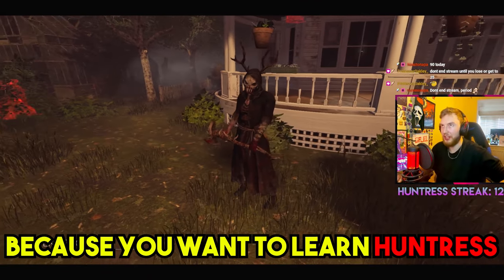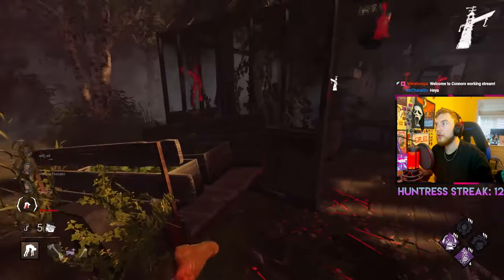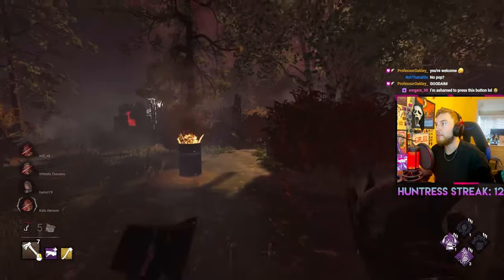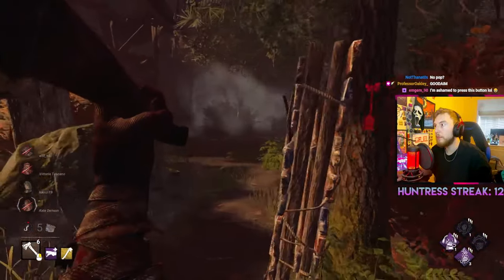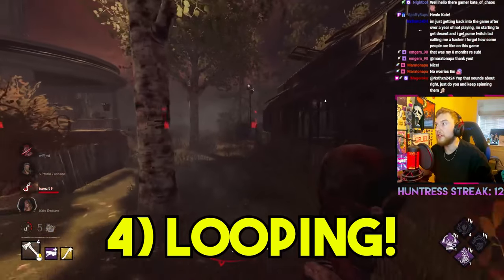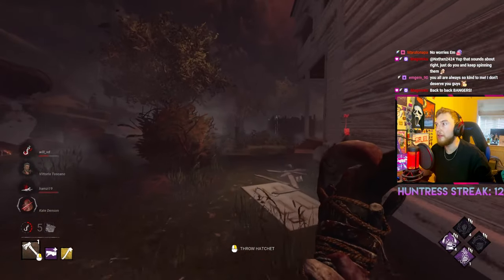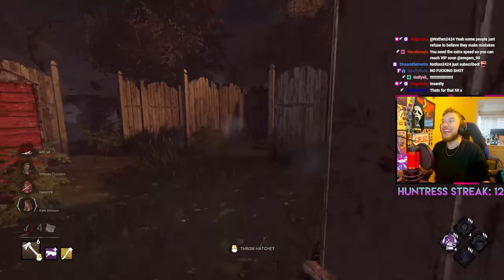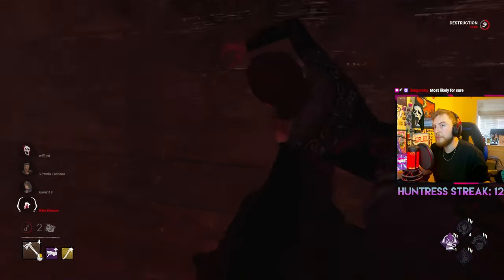5 TIPS AND TRICKS to become a PRO HUNTRESS! (DBD Guide)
Enjoy this DBD Guide containing 5 TIPS AND TRICKS to help you become a PRO HUNTRESS!
Just a little disclaimer: I don't claim to be the best and I've definitely missed a lot of elements out, feel free to contribute by leaving a comment with more information or tips!

CONTENTS:
00:00 - Intro
00:23 - The Basics
00:57 - 1) Map Pressure + Terror Radius
02:20 - 2) Patience
03:35 - 3) Hatchets
04:46 - 4) Looping
05:46 - 5) Hitboxes
06:52 - Perk Ideas
07:50 - Add On Ideas
09:29 - Conclusion

I'm live on Twitch 5 days a week!